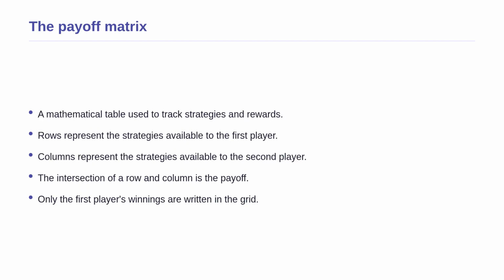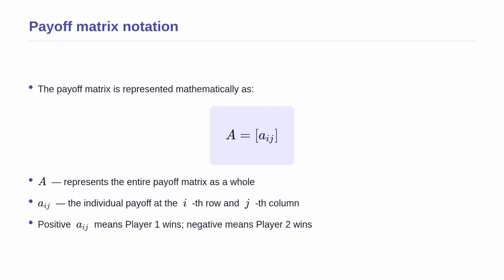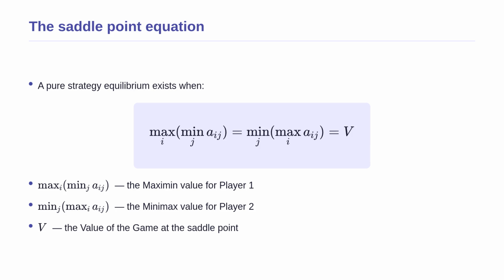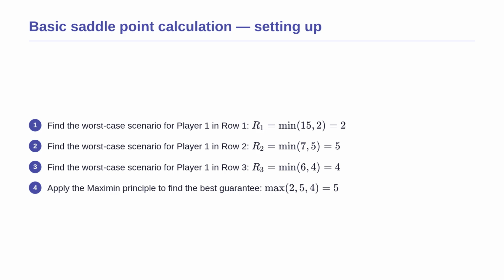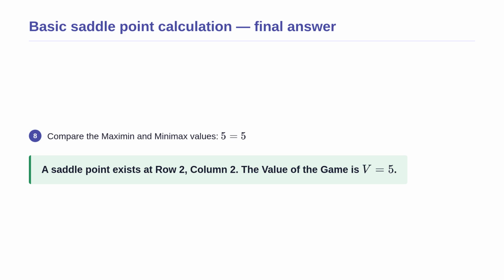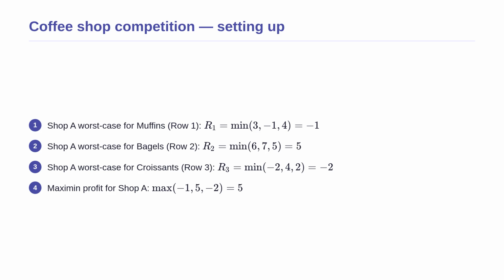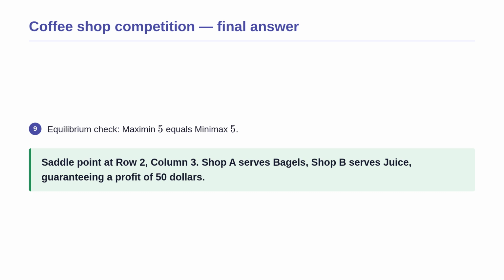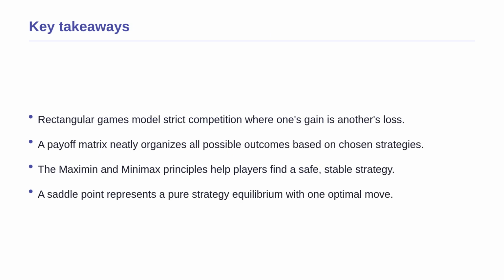Operations Research - Rectangular Games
Video lecture on Rectangular Games for Operations Research.